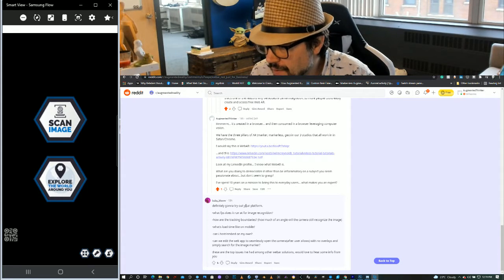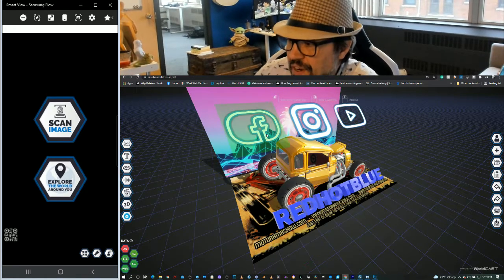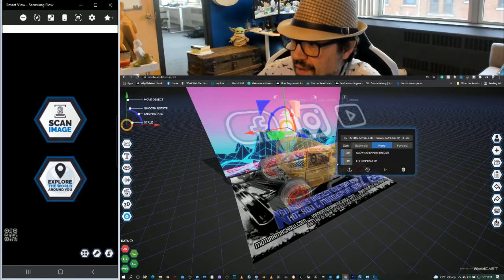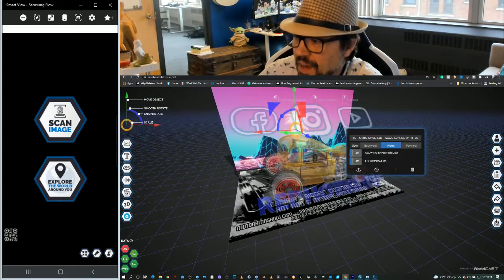Reply to baby_bloom